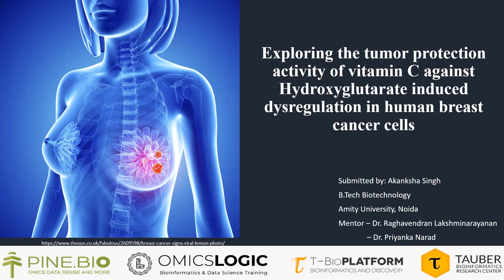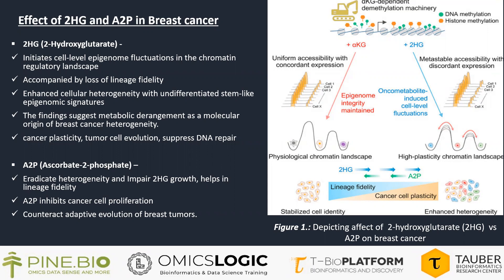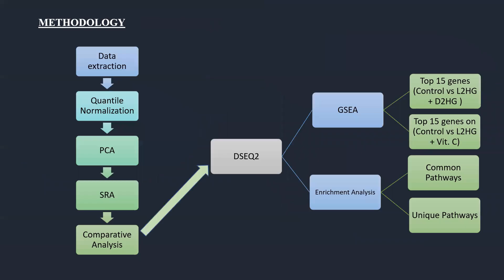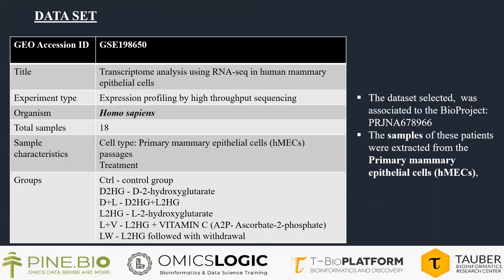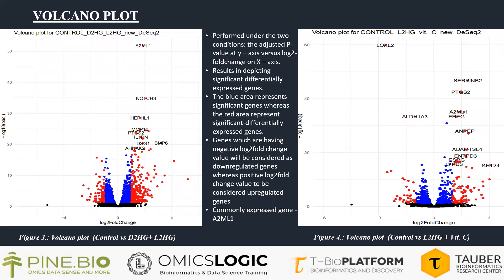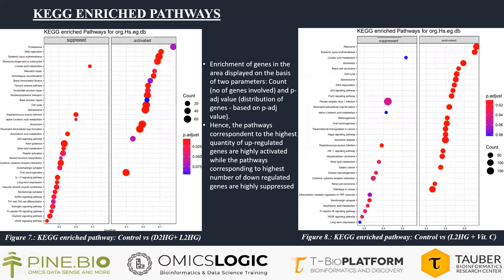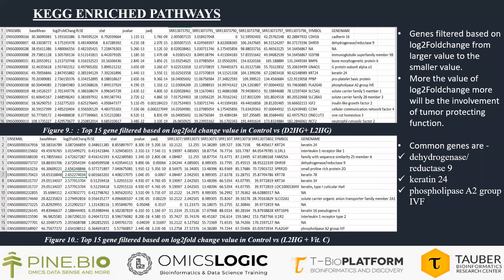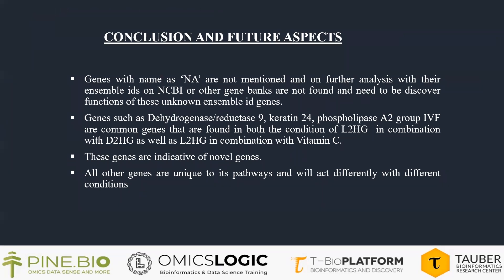Exploring tumor protection activity of Vitamin C in breast cancer cells - By Akanksha Singh, Amity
Title of the research: Exploring tumor protection activity of Vitamin C against Hydroxyglutarate induced dysregulation in human breast cancer cells

About the study:
Breast Cancer is a kind of heterogeneous, invasive primary tumor. Comparative RNA-Seq analysis of the differential gene expression patterns of samples treated with tumor-promoting agents L2HG and D2HGs against the gene expression patterns of samples treated with L2HG and Vitamin C can provide a better understanding of the several genes and pathways of
Breast cancer. Thus, in the current study, hypothesize a partial or complete reversal in gene expression patterns would ascertain the tumor-protecting characteristics of Vitamin C, and perform various bioinformatics analyses on transcriptional profiles of a total of 18 RNA-seq.

First, differential gene expression (DGE) analysis using DESeq2 revealed significantly differentially expressed genes. Subsequently, exploratory data analysis using principal component analysis (PCA) based on key significant genes depicted the clear separation between both the groups. Eventually, the biological enrichment analysis of the significant genes showed their enrichment in tumorigenesis pathways. Conclusively, this study depicted significant differences in the gene expression patterns. Besides, further studies can also identify novel genes and genes previously not associated that may prove to be valuable in establishing diagnostic, prognostic biomarkers, and therapeutic targets for breast cancer.

This student project has been completed through the Amity Univerity - Pine Biotech Omics Logic Research fellowship program which is available for all interested students to join and work on data-driven research.

If you find this video interesting and are interested in the full project, please visit the OmicsLogic student project

OmicsLogic Multi-Omics Research Program has been designed to help young researchers and students take advantage of the bioinformatics resources for the analysis of complex life science data and become versed in bioinformatics. Students participate in cutting-edge bioinformatics research led by expert mentors. The program will offer a combination of online resources and mentor guidance to prepare you and help you complete a bioinformatics project.

- High School Students interested in STEM fields

- Undergraduate and Postgraduate Students

- Researchers and Academicians
- Professionals looking for a career change into bioinformatics